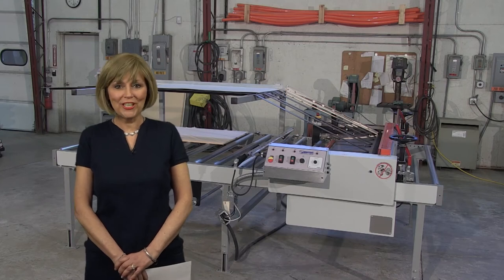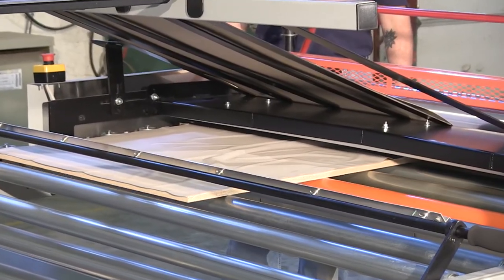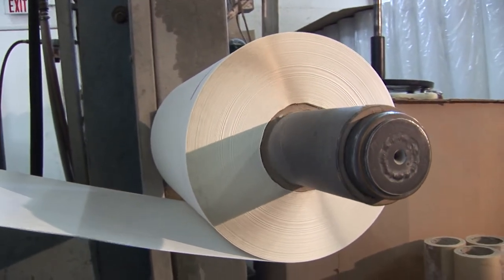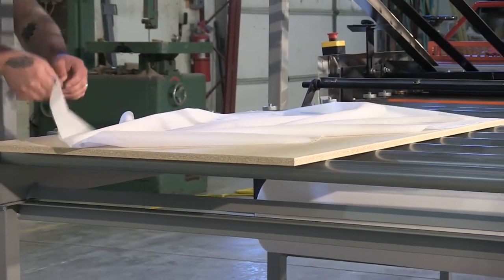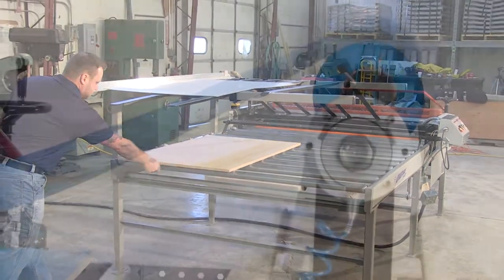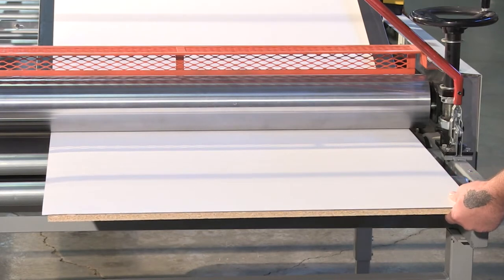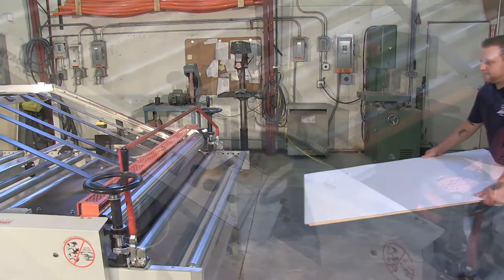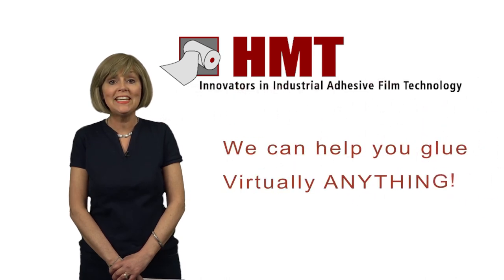HMT Manufacturing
HMT Manufacturing is a company that manufactures Hot Melt Adhesives along with the Advantage Laminating system that utilities the Hot Melt Adhesive.